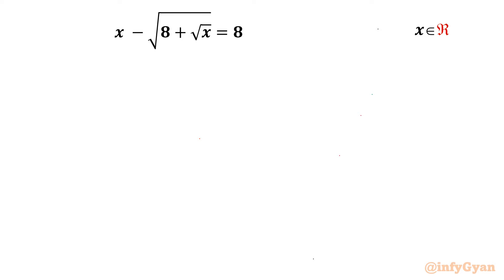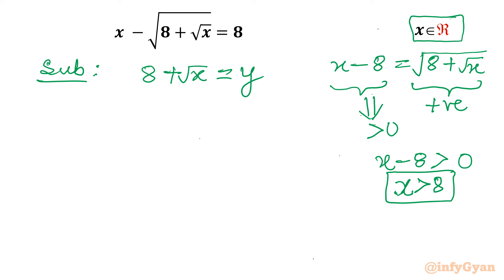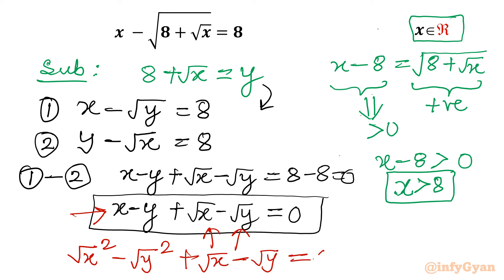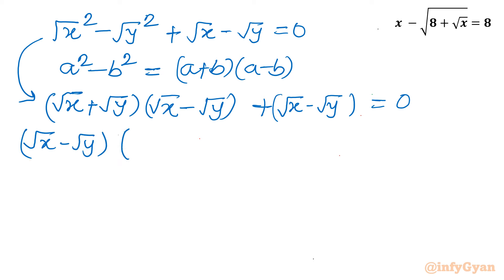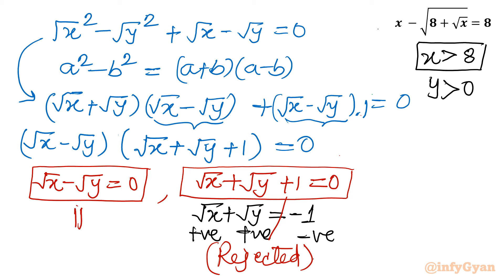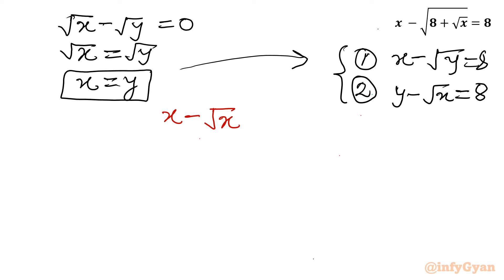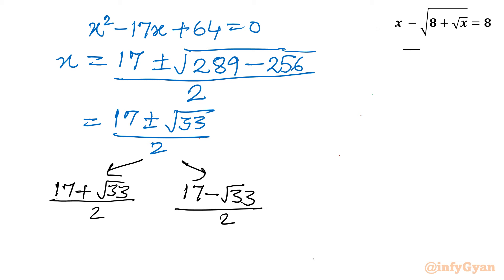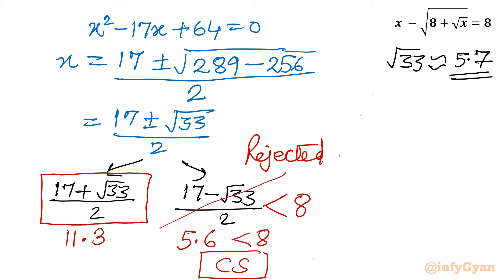Solving the Great Radical Equation Challenge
Join me on an exhilarating mathematical journey as we tackle the complexities of the Great Radical Equation Challenge! From unraveling the mysteries of radicals to mastering advanced problem-solving techniques, we'll delve deep into the world of mathematics and emerge victorious. Get ready to sharpen your skills and conquer the challenge!

Topics Covered:
1. Understanding the basics of radical equations.
2. Analyzing the unique properties and substitution of the given equation.
3. Step-by-step approach to solving the radical equation.
4. Tips and tricks for handling tricky radicals like a pro.
5. Algebraic identities and manipulations while solving equations.

Timestamps:
0:00 Introduction
0:28 Domain
1:10 Substitution
3:07 Algebraic identities
6:53 Quadratic equation
7:25 Quadratic formula
9:01 Solutions